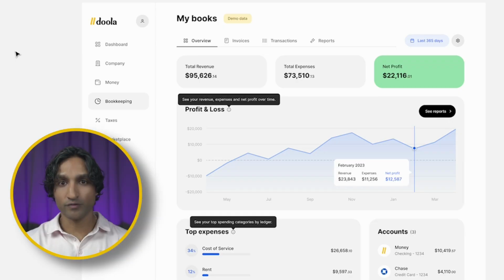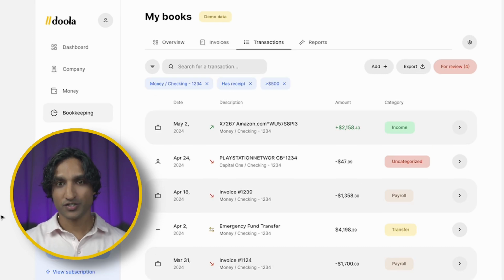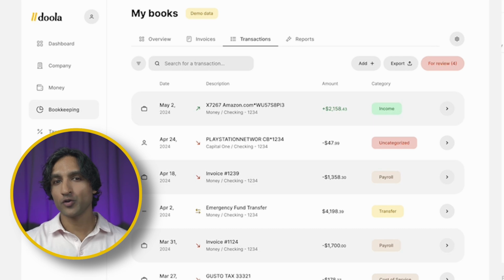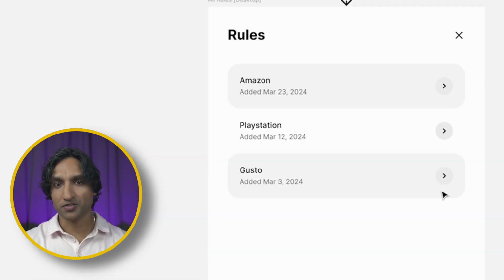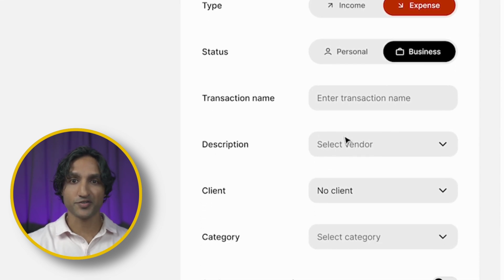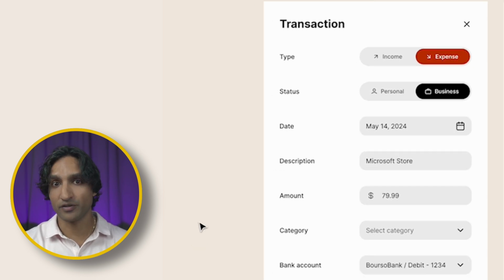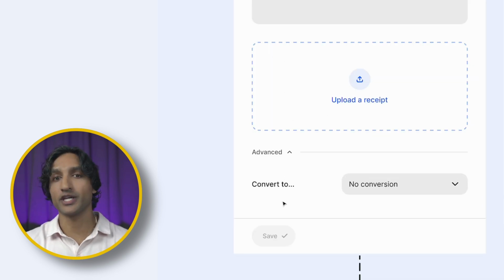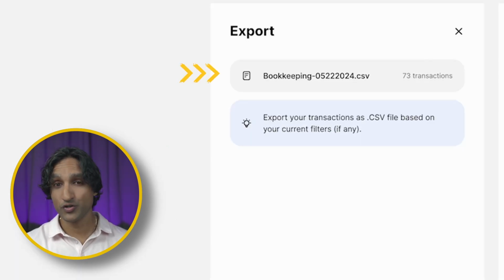How to Record Transactions for Bookkeeping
In this video, you'll learn how to record transactions using doola Bookkeeping. We’ll walk through viewing and filtering transactions, auto-tagging, manually adding entries, and uploading receipts. You'll also learn how to edit and export transactions, ensuring your records are accurate and up-to-date. By the end, you'll know how to make the most of out of doola Bookkeeping to streamline your financial management.